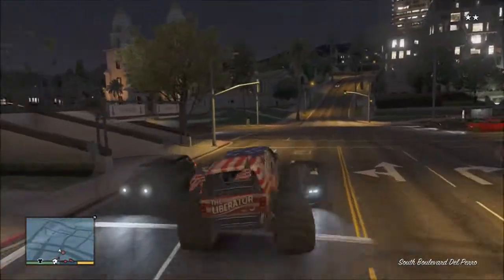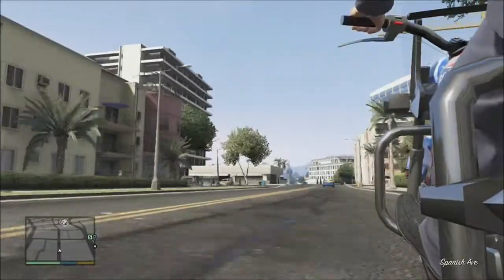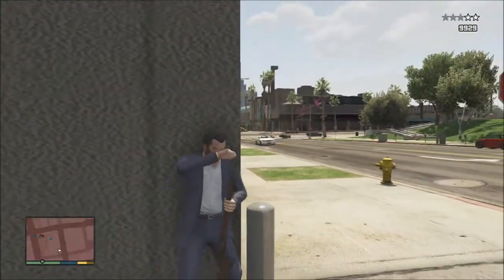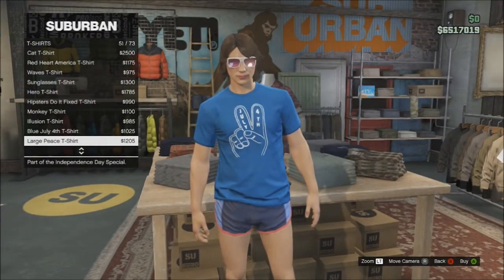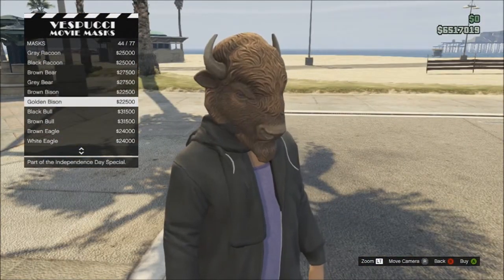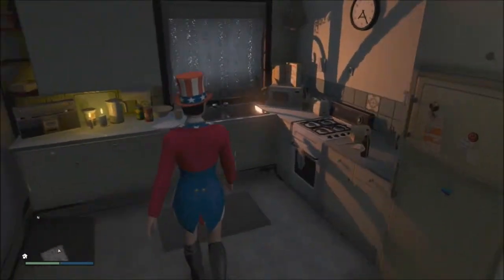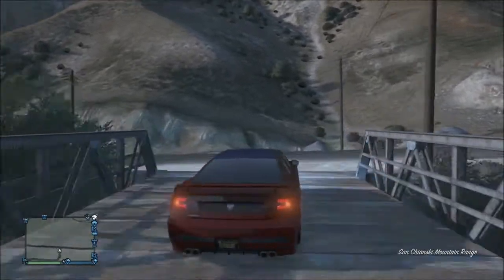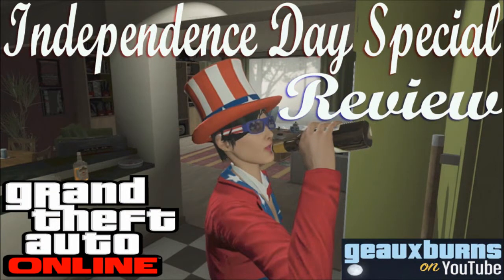GTA Online: Independence Day Special DLC Update 1.15 Review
Rockstar released the limited-time Independence Day Special DLC Update 1.15 for Grand Theft Auto Online on PS3 and Xbox 360, but does all this new patriotic content add any fun to the game?

XBL: elburnso

GTA Online: Independence Day Special Review